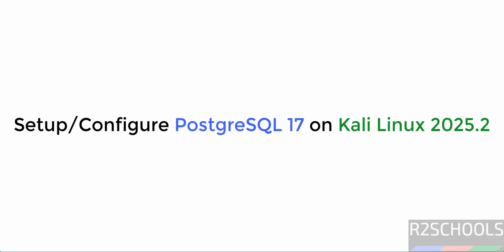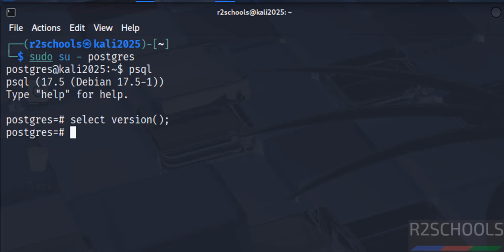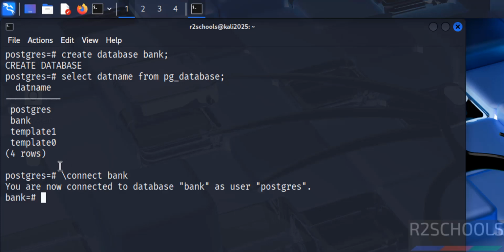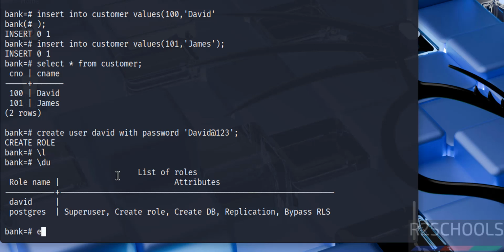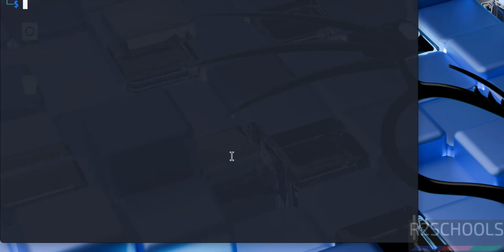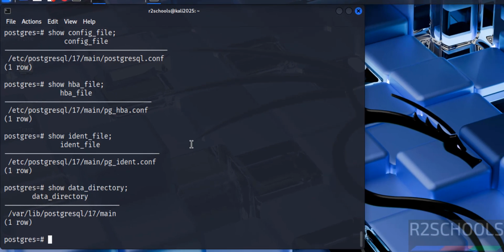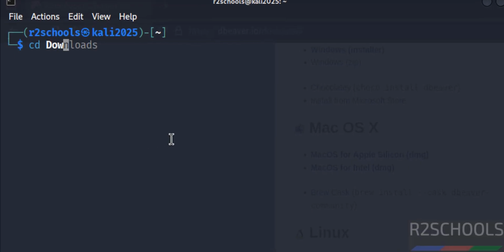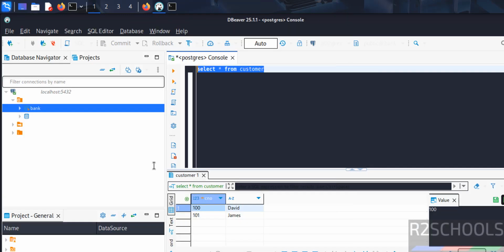How to Setup or Configure PostgreSQL 17 on Kali Linux 2025.2 and connect with Dbeaver | 2025 Updated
In this complete walkthrough, you'll learn how to install and configure PostgreSQL 17 on Kali Linux 2025.2, and connect to it using DBeaver — a powerful open-source SQL client.

Perfect for developers, security analysts, and students working with databases on Kali!

🔍 In this tutorial, we cover:
Starting and enabling PostgreSQL service
Setting up a new PostgreSQL user and database
Allowing external connections (editing pg_hba.conf and postgresql.conf)
Connecting PostgreSQL to DBeaver via host and port

how to install postgresql 17 on kali linux 2025.2,
configure postgresql 17 on kali linux step by step,
kali linux 2025.2 postgresql 17 setup tutorial,
postgresql 17 installation guide on kali linux,
connect postgresql 17 to dbeaver on kali linux,
postgresql 17 kali linux dbeaver integration,
setup postgres server on kali linux 2025.2,
how to use dbeaver with postgresql on kali linux,
postgresql 17 remote access from dbeaver,
postgresql and dbeaver setup on kali linux 2025,